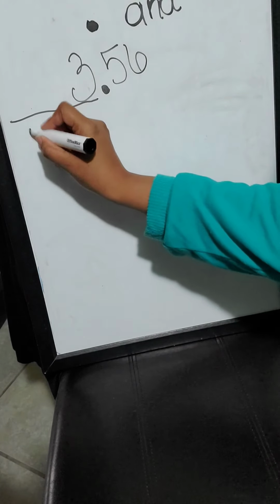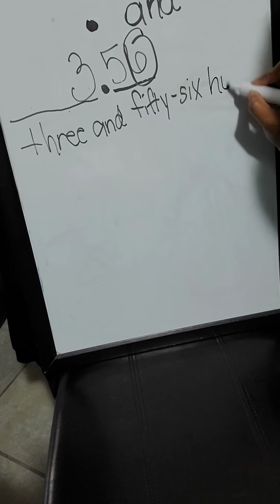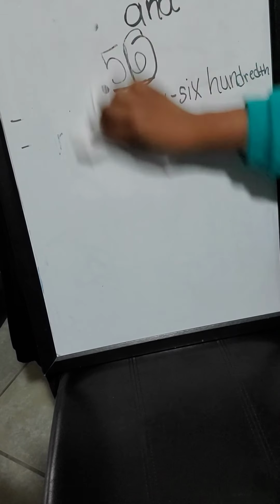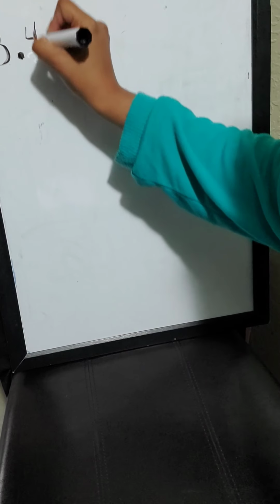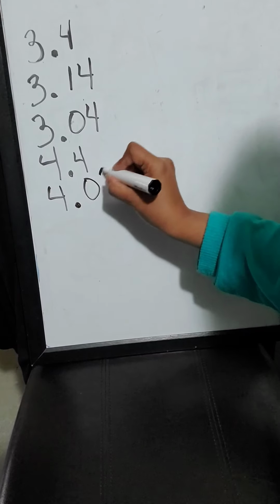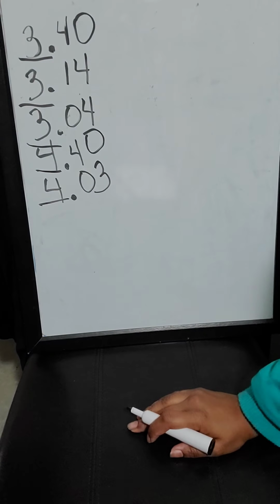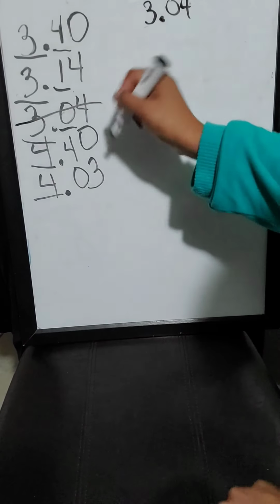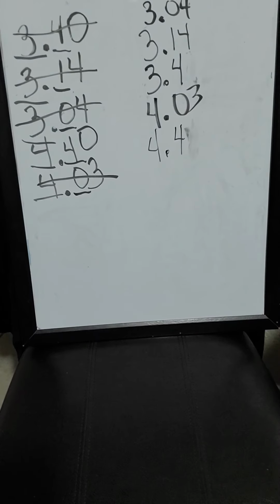Distance Learning Day 5